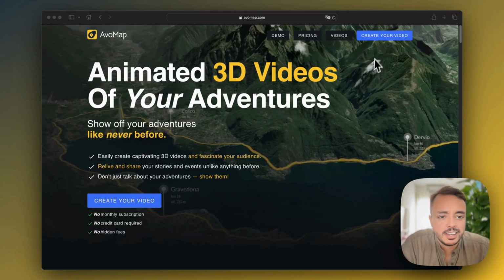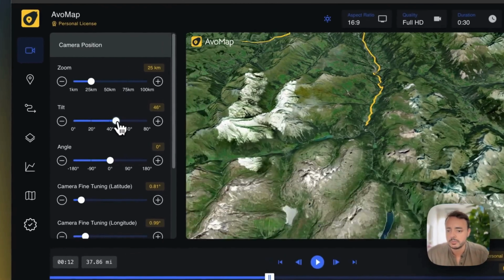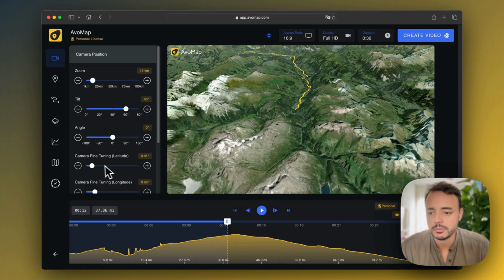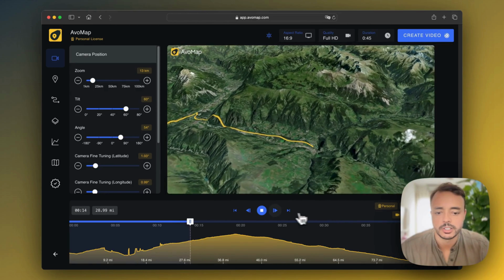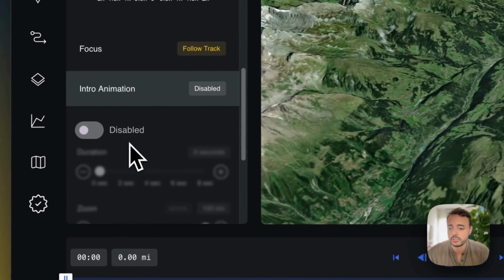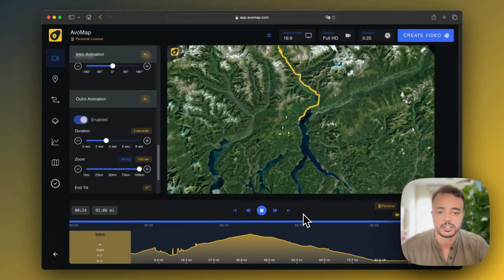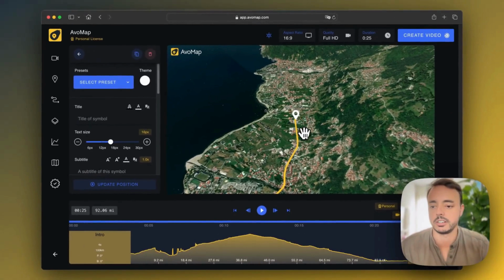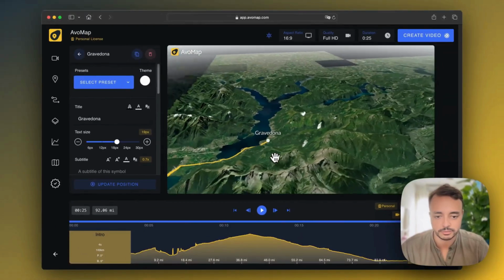AvoMap Lifetime Deal - Create 3D Videos Of Your Adventures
If you are looking for an AvoMap lifetime deal or an AvoMap review. You came to the right place on lifetime deal updates. Now New AppSumo offers AvoMap lifetime deals for you with discounts. If you need an AvoMap appsumo lifetime deal, check it out right now

With AvoMap, create your own routes or simply drag and drop your .kml or .gpx files into the editor, and watch as your adventure comes to life with stunning animations.

⏱️⏱️VIDEO CHAPTERS⏱️⏱️:

00:00:00 - Introduction to Creating a Video with GPS Files
00:00:53 - Adjusting Camera Angles and Zoom for Better View
00:01:52 - Changing Video Speed and Adding Smooth Animations
00:02:50 - Adding Intro Animation and Adjusting Duration
00:03:49 - Enabling Outro Animation and Adding Map Markers
00:04:44 - Finalizing Marker Positions and Creating the Video